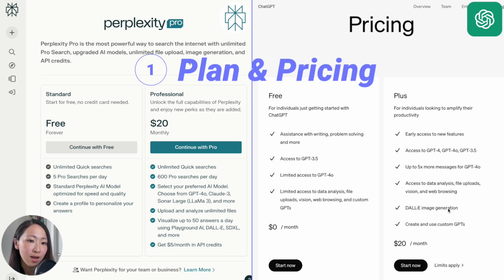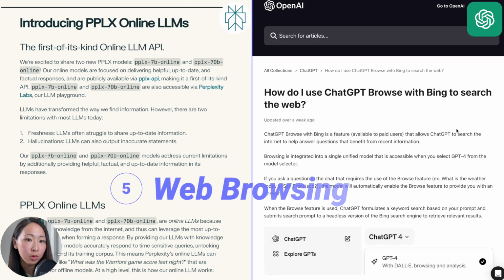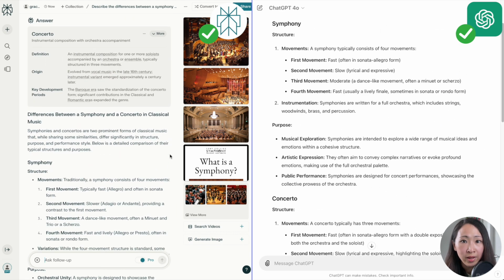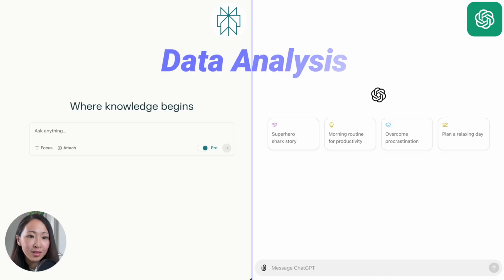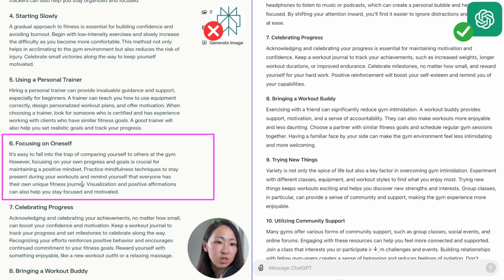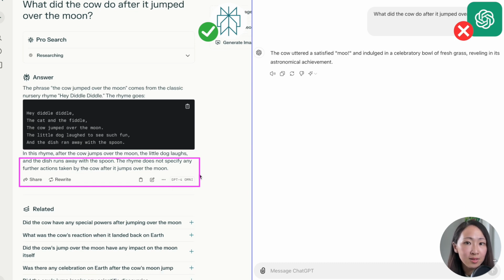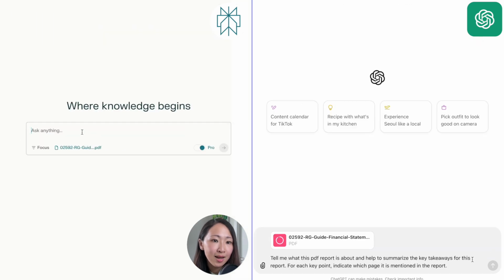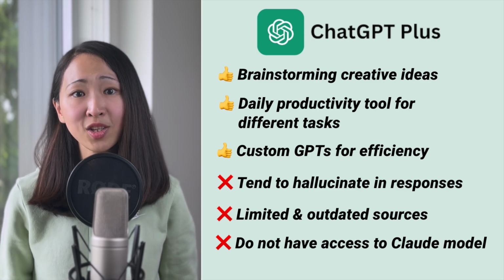Perplexity Pro vs ChatGPT4 Review: Which is Your BEST Upgrade Choice?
Are you considering upgrade to ChatGPT4 or Perplexity Pro and don't know which one should be your best pick? Or are you just consider switching between the 2? Do you know how Perplexity (with GPT-4 model) compares with the native ChatGPT4? 🤔

In this video, I’ll do an in-depth review between these 2 popular AI chatbots, from basic features, strengths & weaknesses to a side by side comparison using the SAME model setting, SAME prompts so we can test how they respond in different types of tasks. This way, you can make the best upgrade choice! 🙌

📌 *TIMESTAMPS*
00:00 Hey!
(Features Comparison)
00:16 Plan & pricing
00:43 Usage limits
01:09 Advanced LLMs
01:45 Supported file formats
02:24 Web browsing
02:52 Customization
(Evaluation)
03:34 Settings for evaluation
03:53 Perplexity Pro vs ChatGPT4: Factual accuracy
05:06 Perplexity Pro vs ChatGPT4: Up-to-date response / response freshness
07:01 Perplexity Pro vs ChatGPT4: Data analysis
08:25 Perplexity Pro vs ChatGPT4: Text generation
10:10 Perplexity Pro vs ChatGPT4: Hallucinations
12:42 Perplexity Pro vs ChatGPT4: Summarize article / image
14:33 Here’s the wrap

I’m Grace, a digital growth marketer who is fascinated by anything digital and growth related. I’ll share what works (and what’s not)!